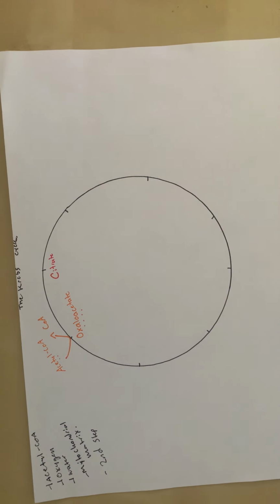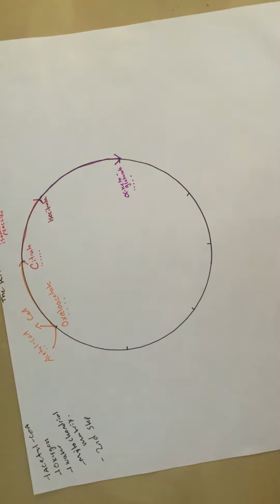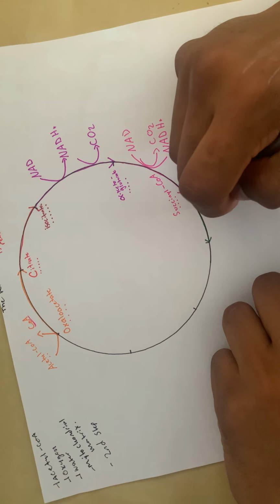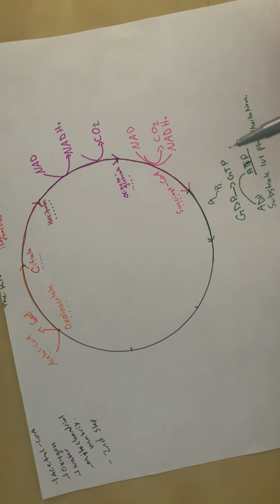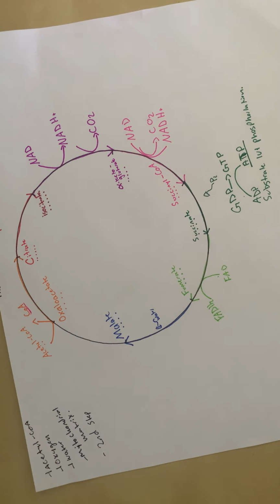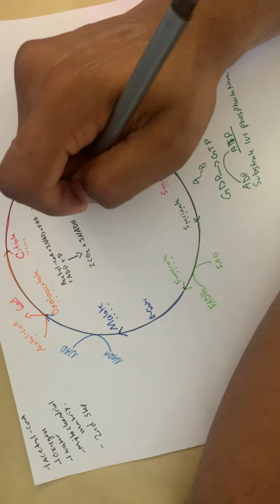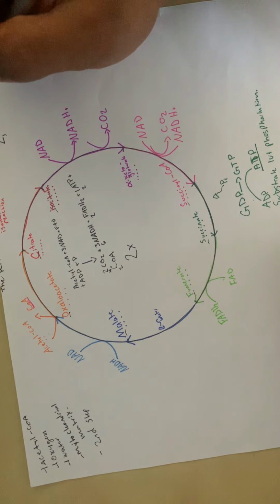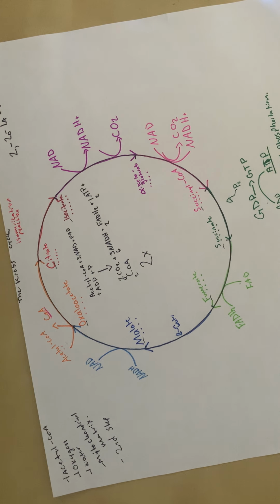The best Krebs Cycle Video